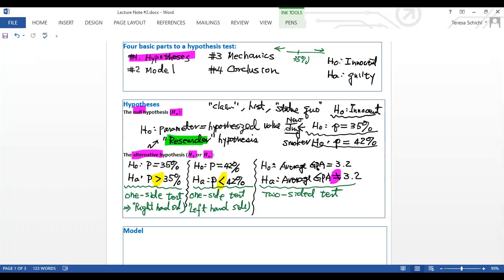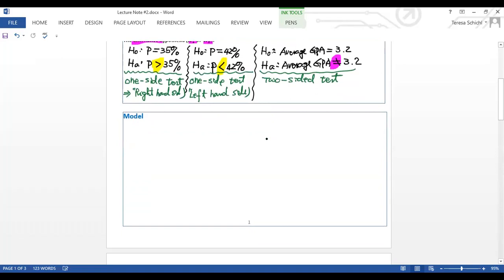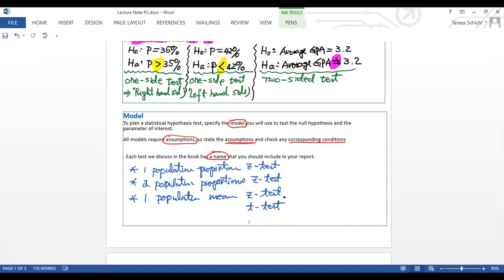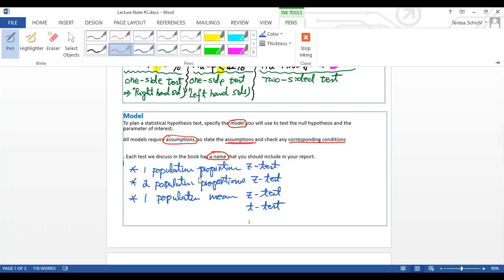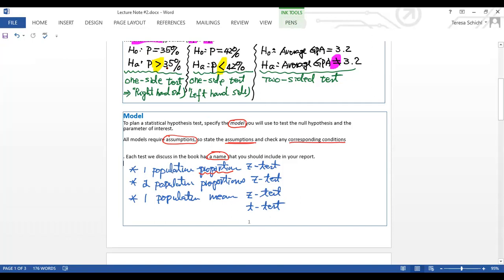Lecture #2: Ho vs Ha; p-value